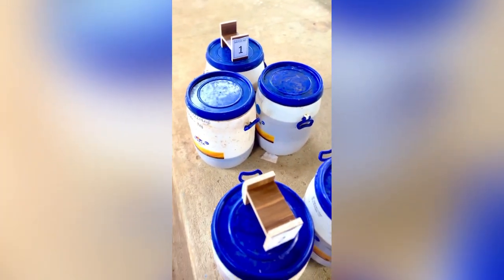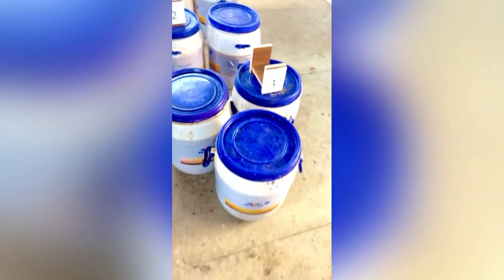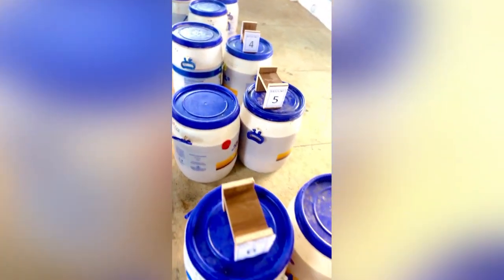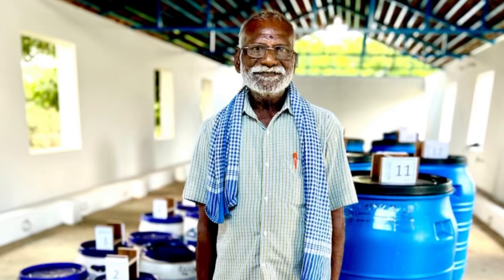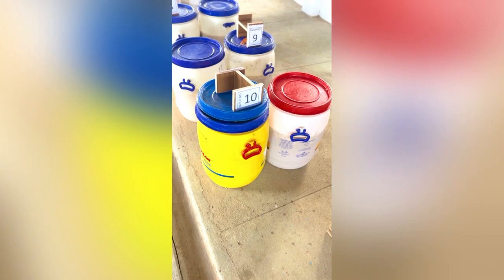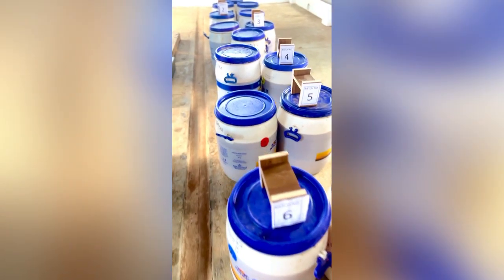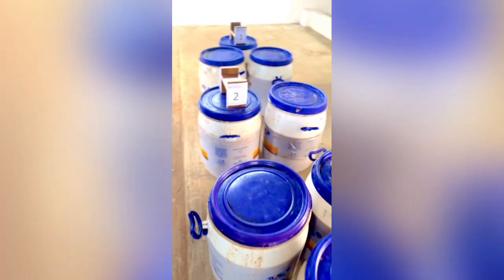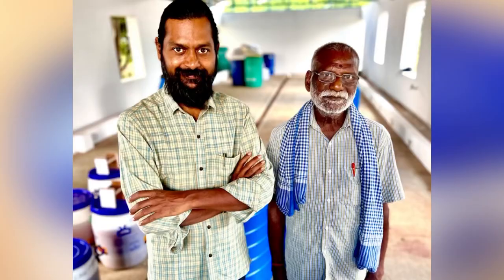Shrekanth | Bio Enzyme batched using Organically grown whole lemons